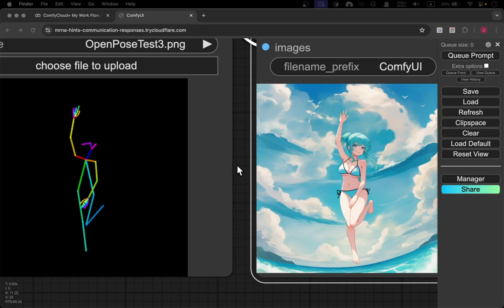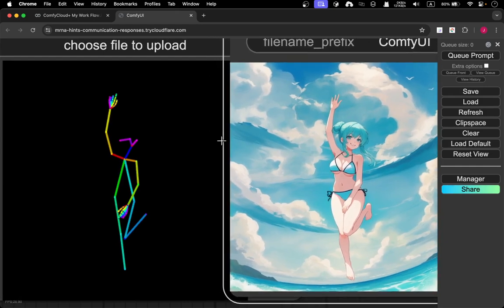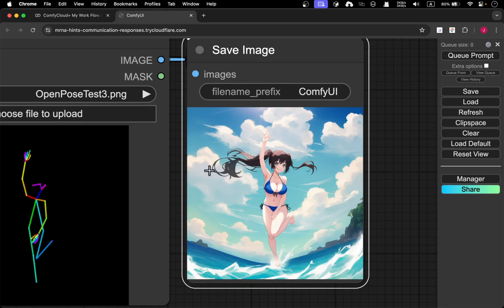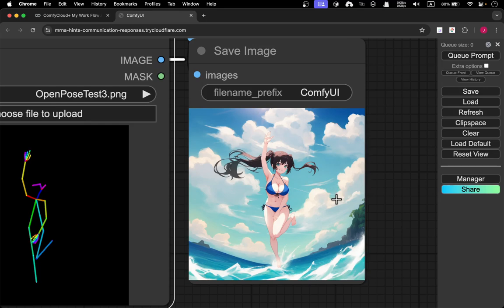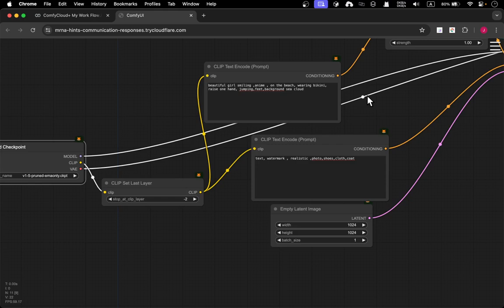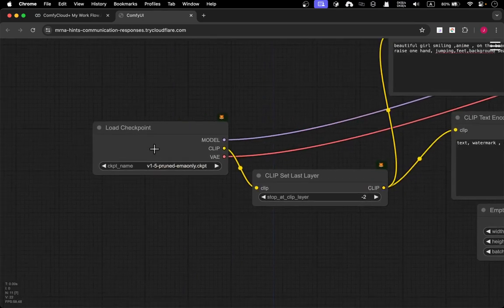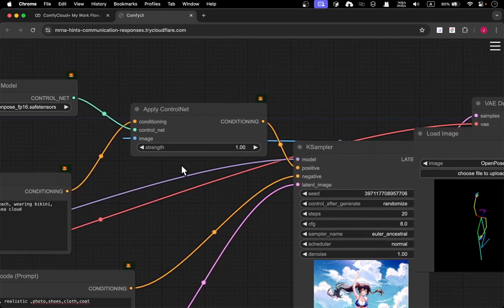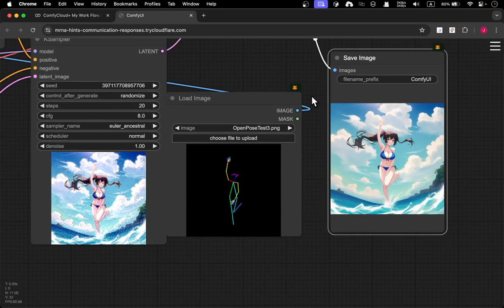15 How to use OpenPose and ControlNet to control the pose and hand for your comfyUI generation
🎨 Love my tutorials? 🎨
Join my Udemy course to learn traditional art, digital painting, 3D modeling, animation, and how to combine art with AI. Start your creative journey today and bring your ideas to life!